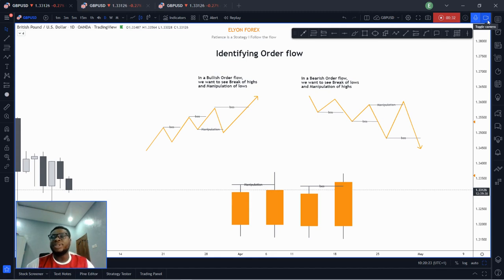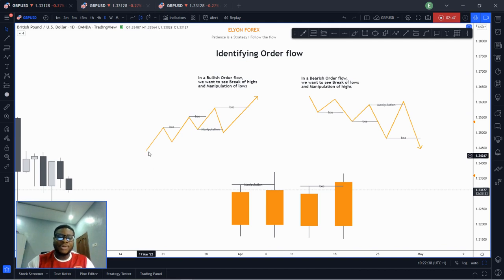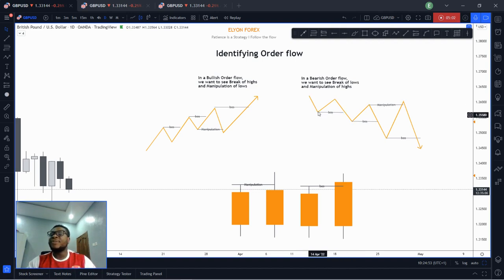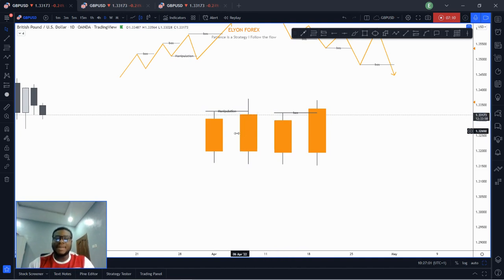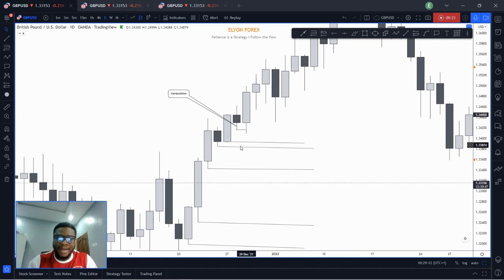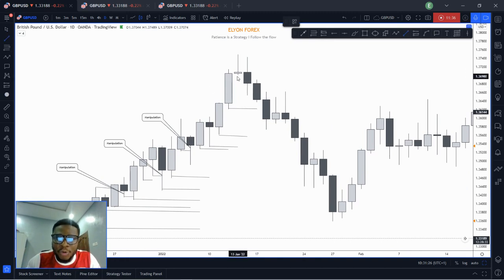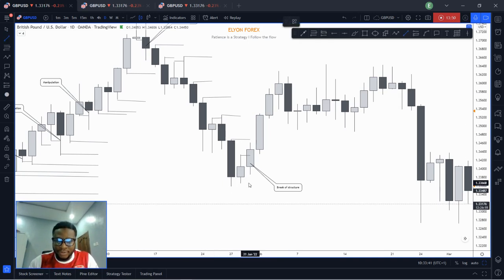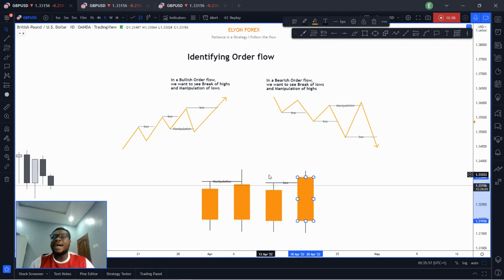THE EASIEST WAY EVER TO IDENTIFY SMART MONEY ORDER FLOW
In this Video, I will teach you a very simple strategy to Identify the Order flow of the Market. Remember that you don't want to trade against the Order flow.